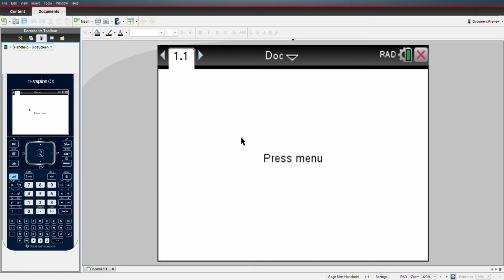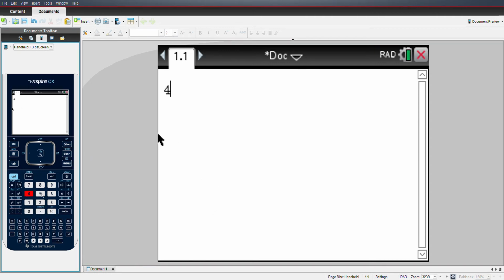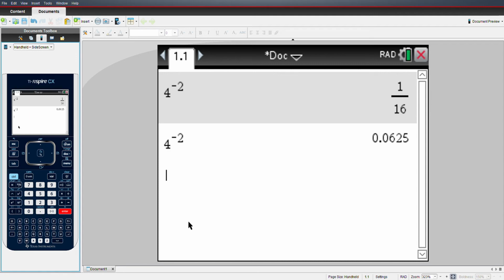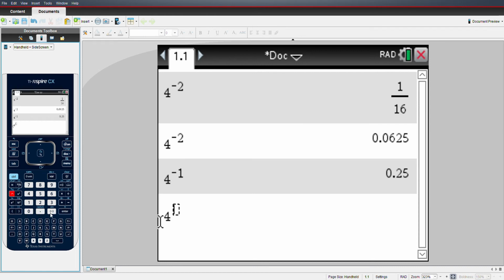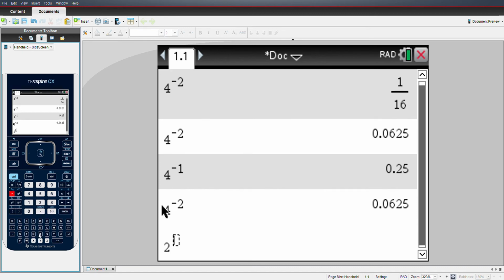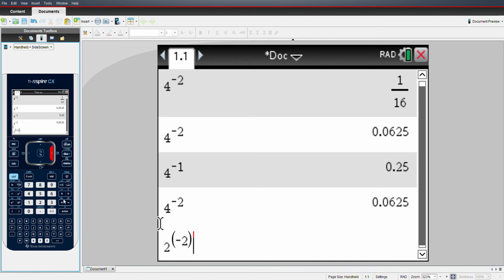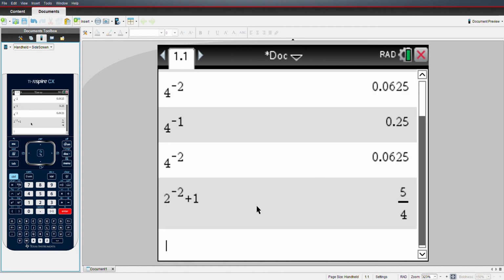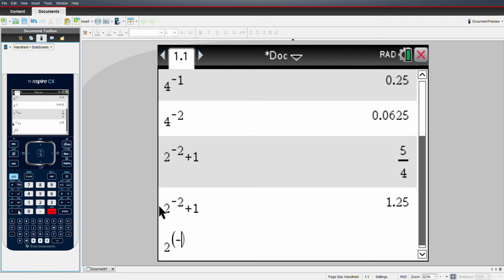Calculator Instructions (KC 4B)